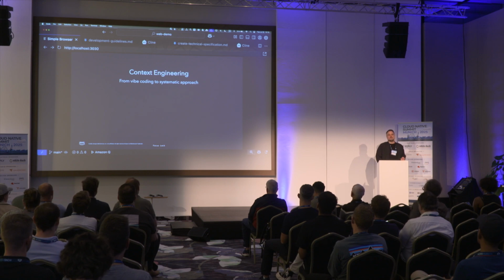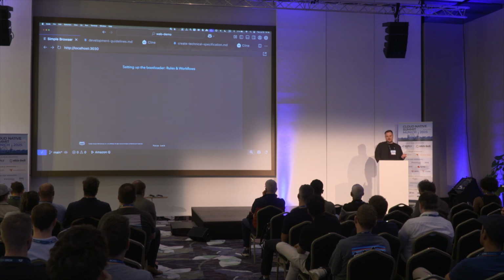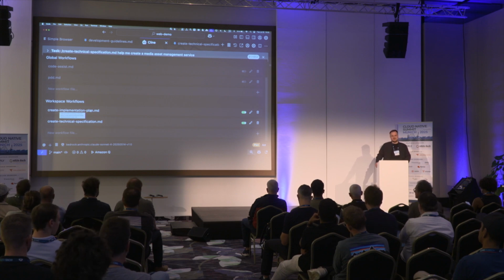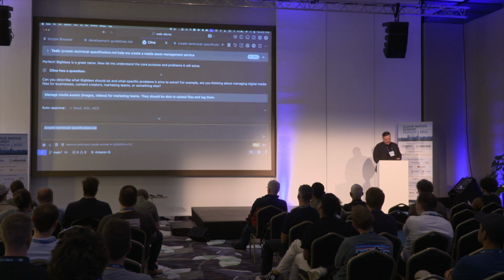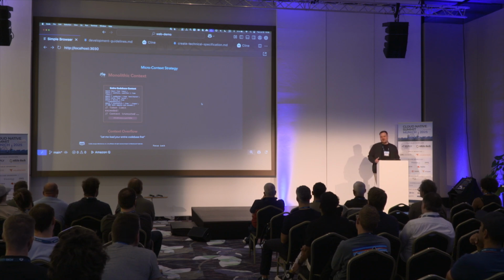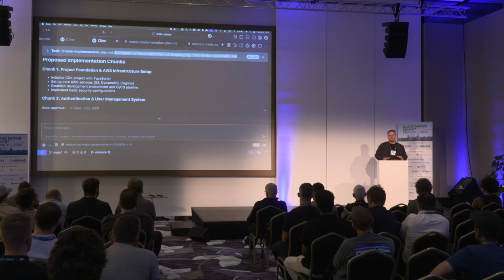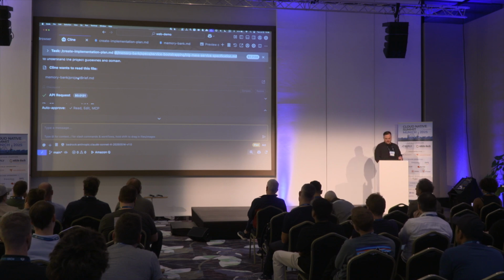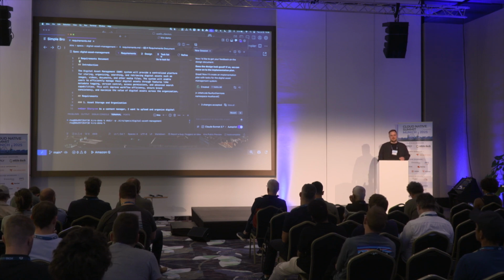Works on my LLM: Building your own AI code assistant that isn't completely useless - Robert Hoffmann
Tired of AI code assistants that don't quite adapt to you and your company? Welcome to the world of custom AI coding companions that actually get you and your code! This talk will give you all the open source ingredients to cook up an AI sidekick that understands your coding style and your company's internal developer tools and guidelines.

Whether you're looking to boost personal productivity or enhance your team's workflow, you'll learn how to harness AI in a way that truly works for you - and might even make coding a bit more fun along the way.

Speaker - Robert Hoffmann
Slides -